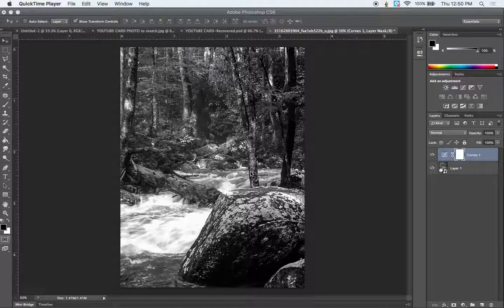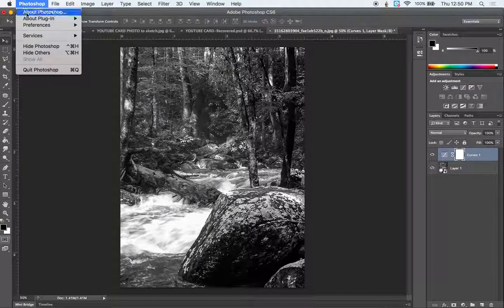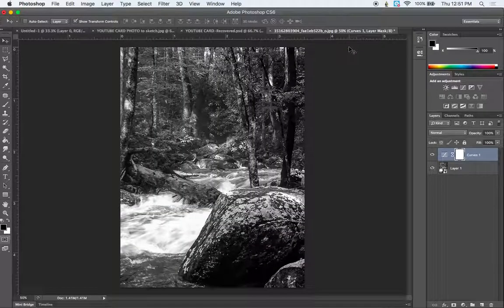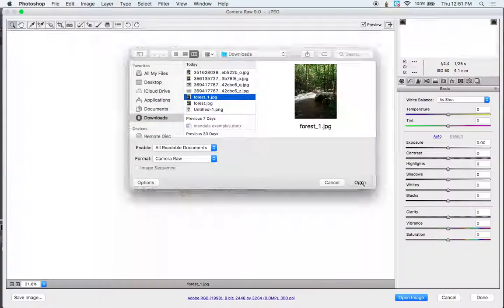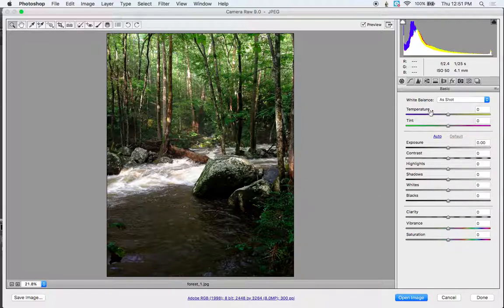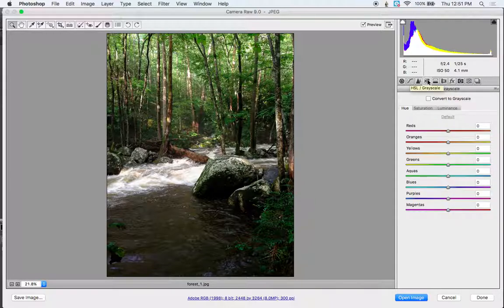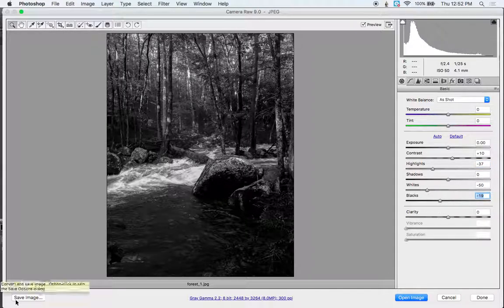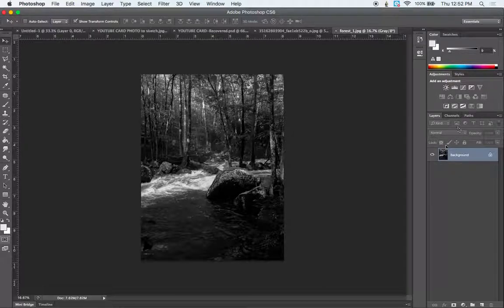HOW TO CONVERT ANY IMAGE TO GRAYSCALE IN ADOBE CAMERA RAW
How to easily convert any image, even a .jpg, into grayscale using the Adobe Camera Raw editor.